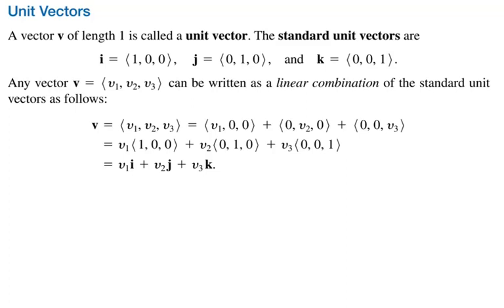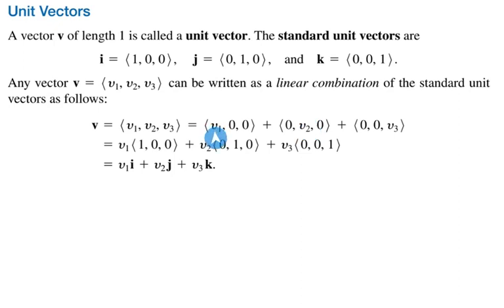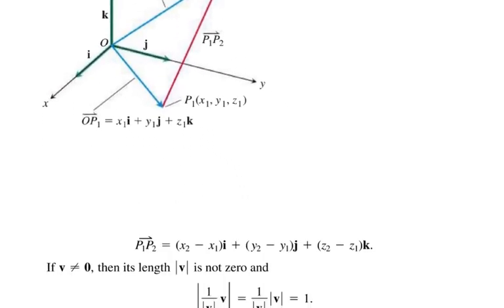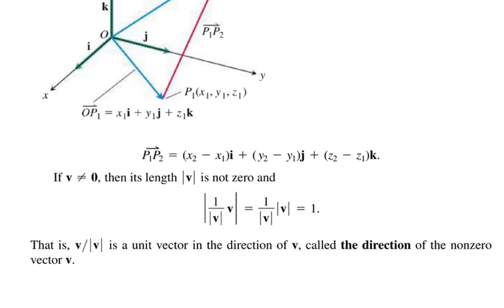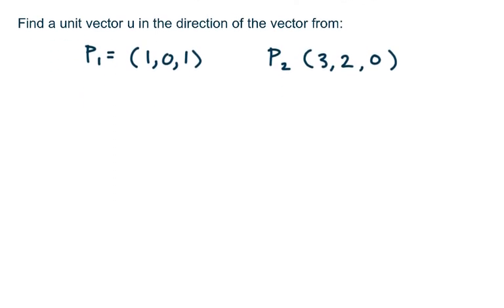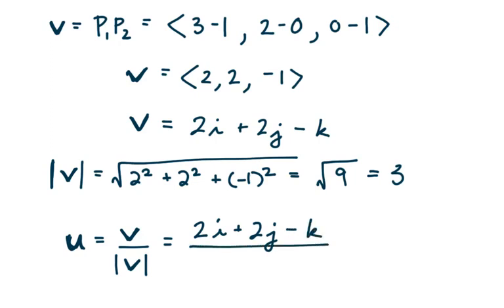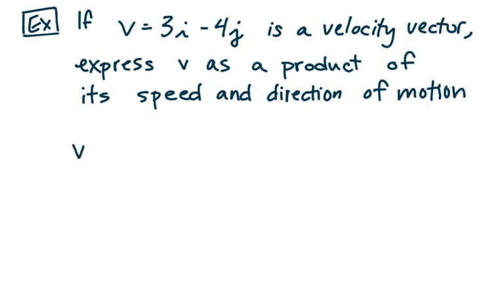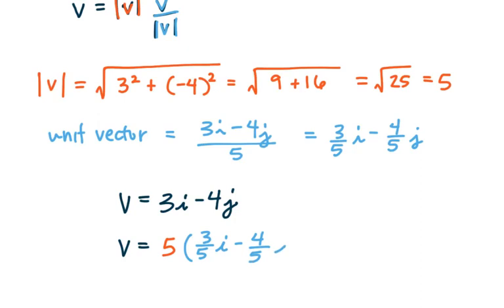MAT273 - Calc3 - 12.2c Unit Vectors